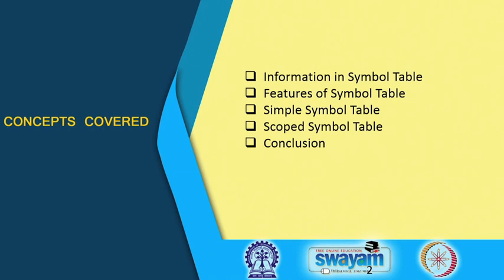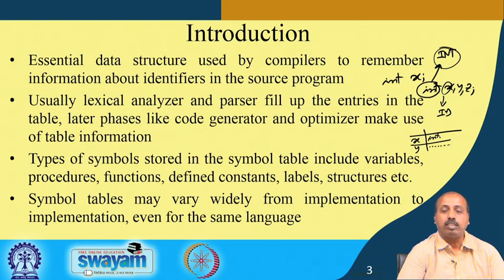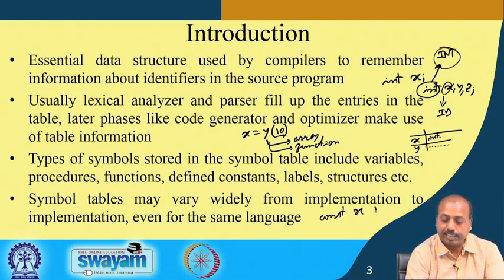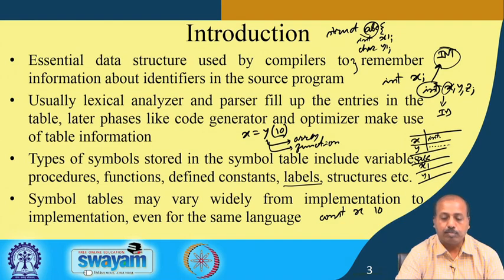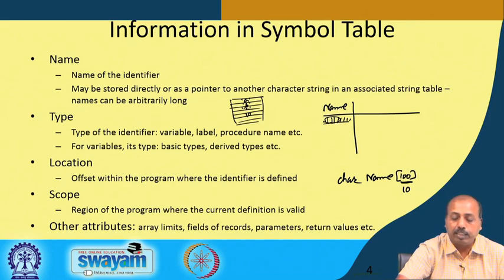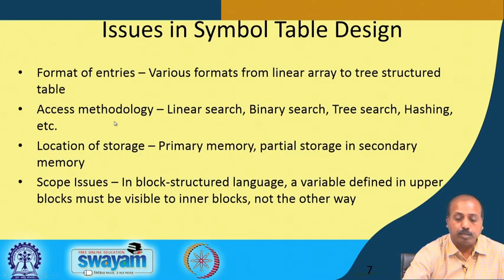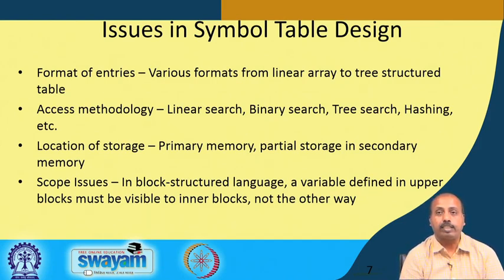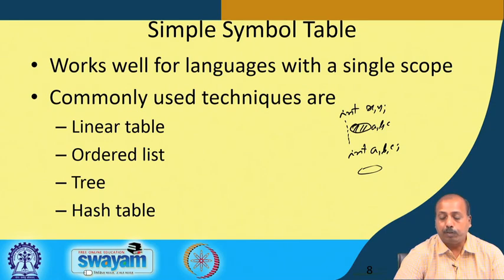Lecture 43: Symbol Table